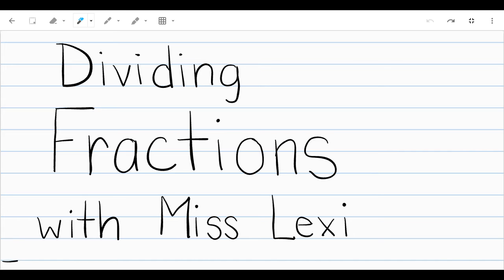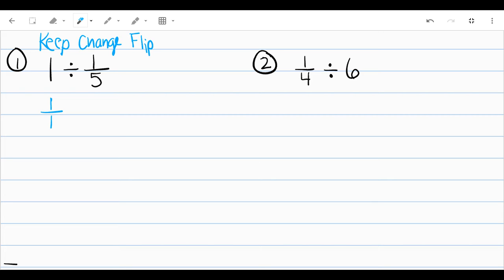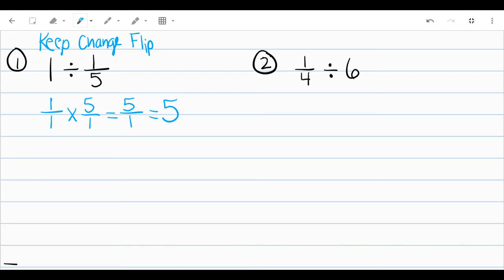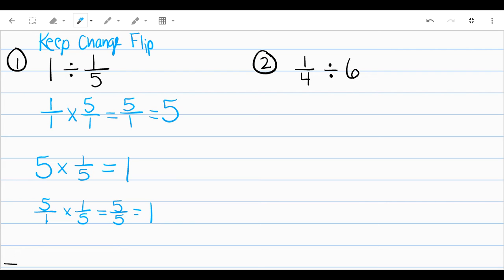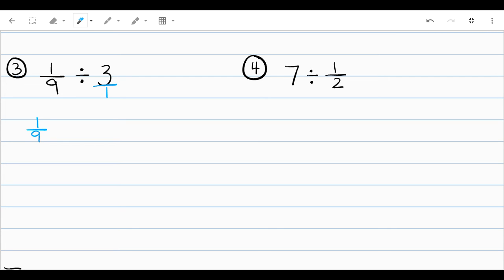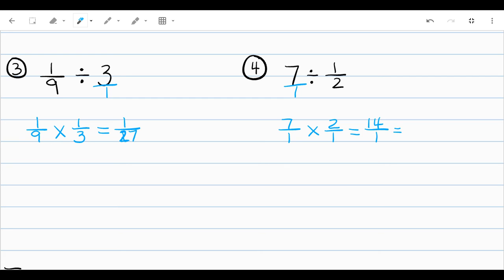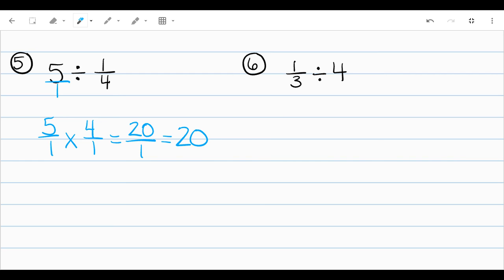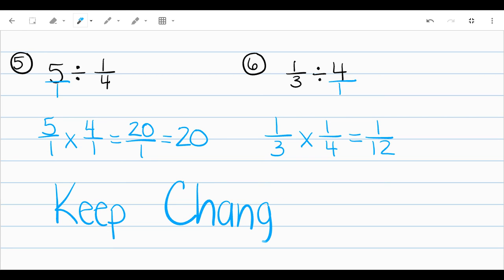Grade 5 - Dividing Fractions